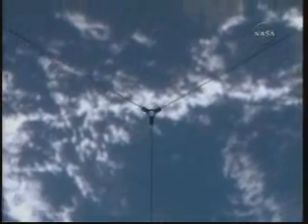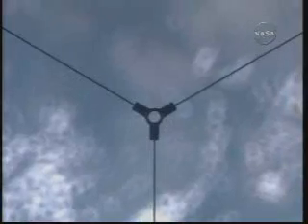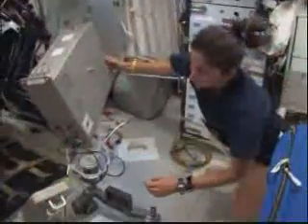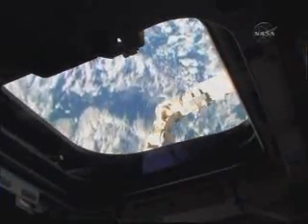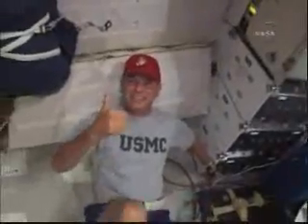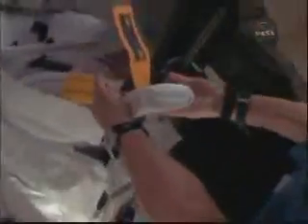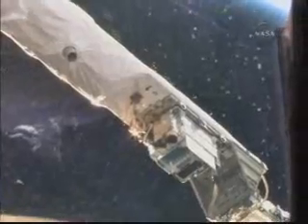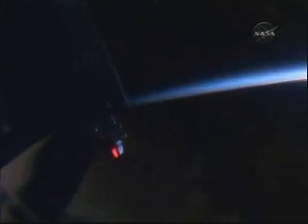Discovery Space Shuttle inside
Movie inside Disovery 30 August 2009